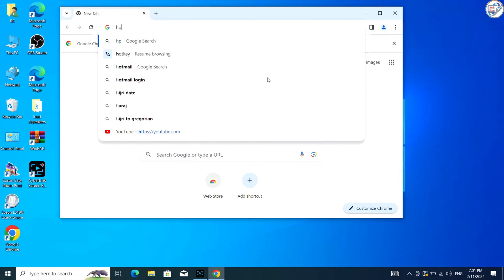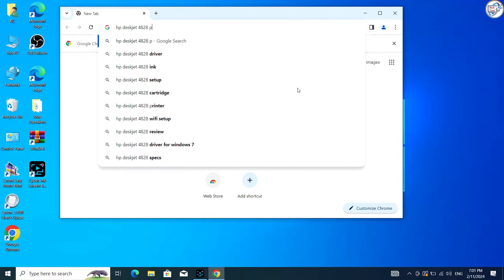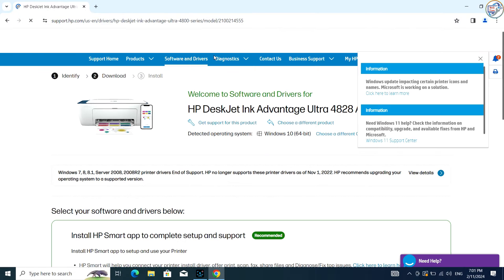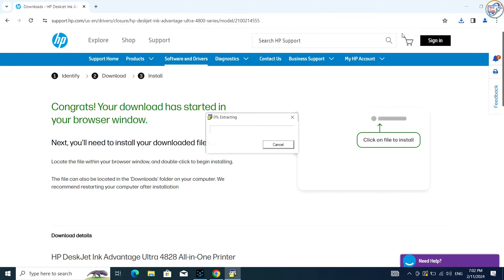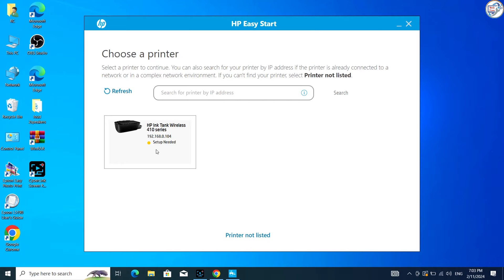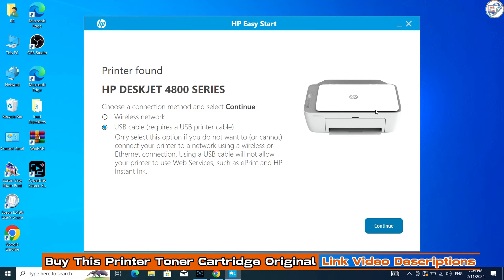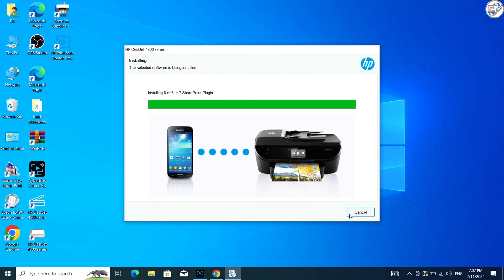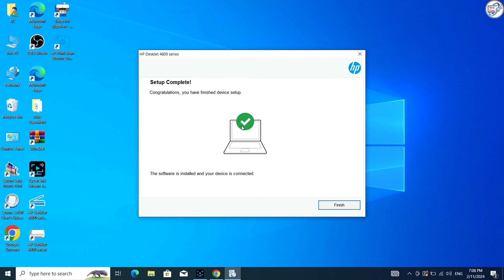How to download and install HP DeskJet Ink Advantage Ultra 4828 printer USB driver on windows.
🖨️ "Struggling to set up your HP DeskJet Ink Advantage Ultra 4828 on Windows? Look no further! This step-by-step tutorial will guide you through the entire process from downloading to installing your printer's USB driver. Say goodbye to confusion and hello to quick, effortless printing. 🌟

👉 In this video, I'll show you exactly where to find the right driver for your operating system, how to ensure a smooth installation, and share tips to troubleshoot any issues you might encounter. 🛠️ Whether you're a tech newbie or a seasoned pro, this video will help you get your printer up and running in no time. 🕒